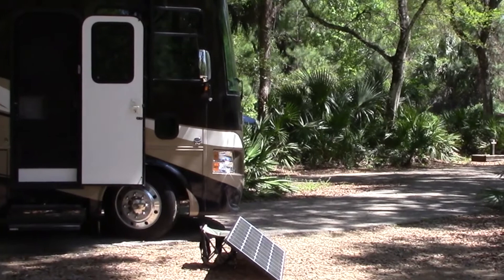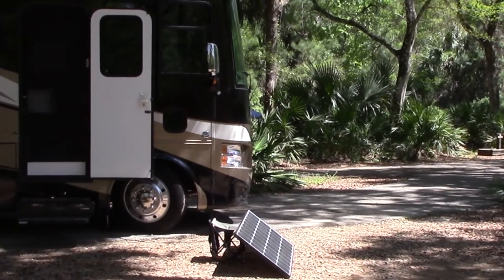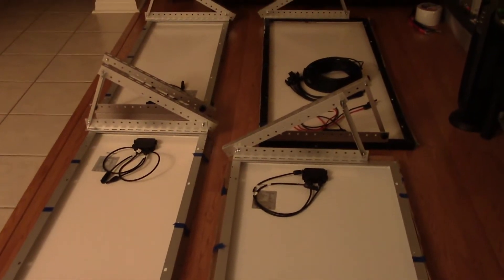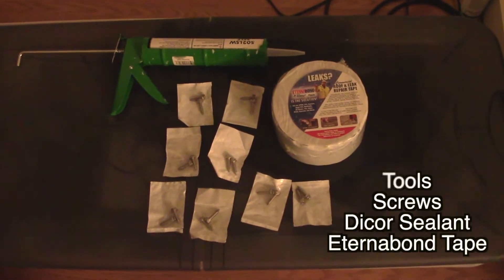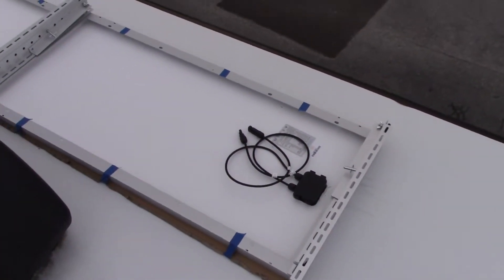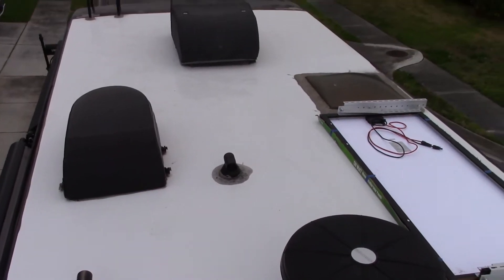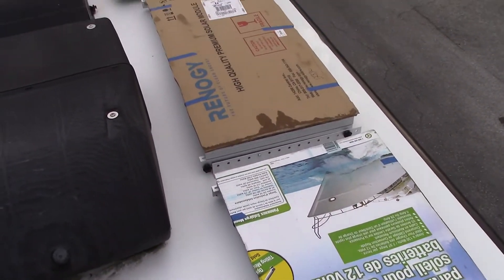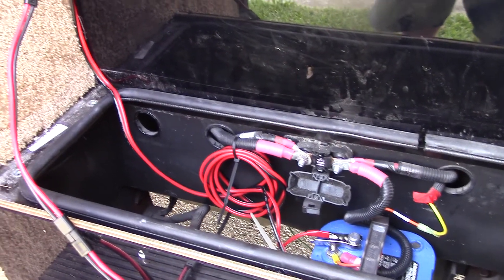Tiffin Allegro RV Solar Panel Installation 430 Watts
Installing 430 watts of solar panels on our RV for our next boondocking adventure